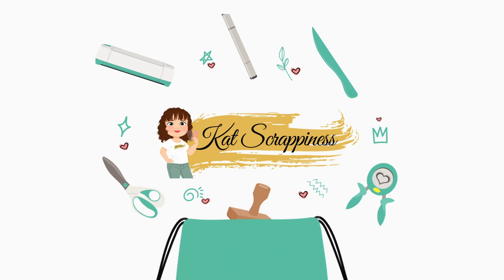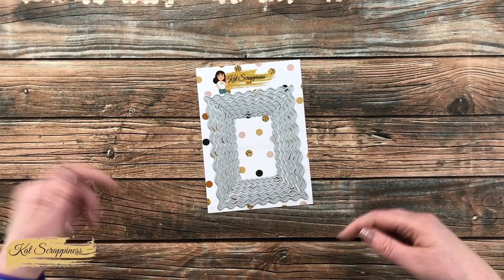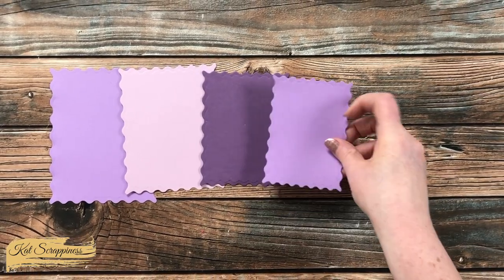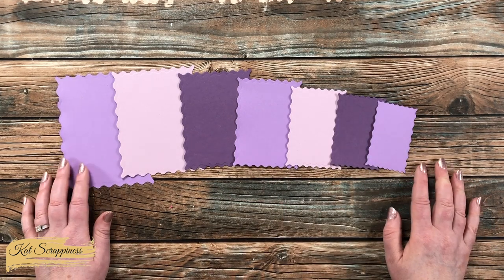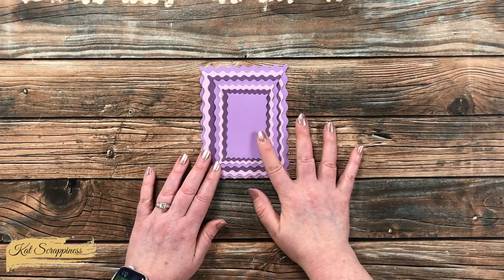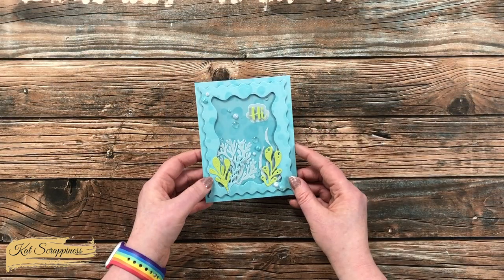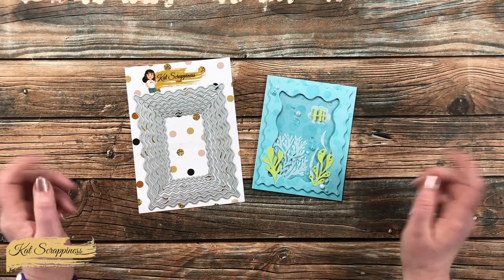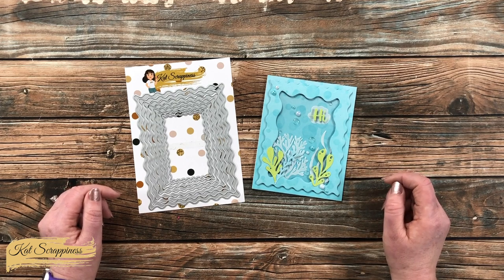Introducing Embossed Edge Wavy Frame Die Set from Kat Scrappiness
Hello crafty friends, it’s Alicia a.k.a. @Call Me Crafty Al and today I am here to Introduce the NEW Embossed Edge Wavy Frames die set from Kat Scrappiness!

      Set of 7 nesting dies with a short, wavy border. Range in size from 4 1/4” x 5 1/2” to 2” x 3 1/4”